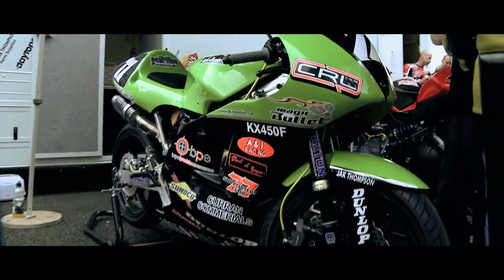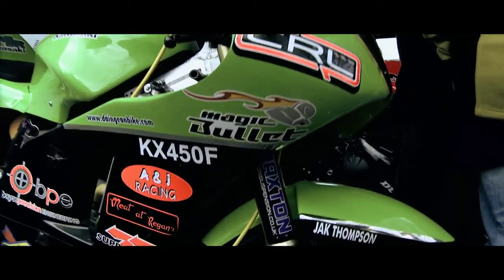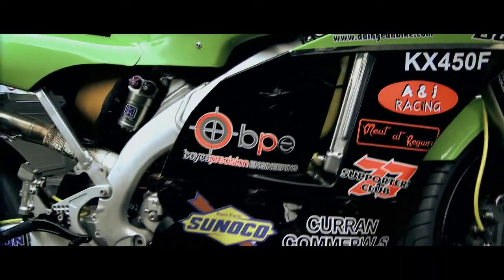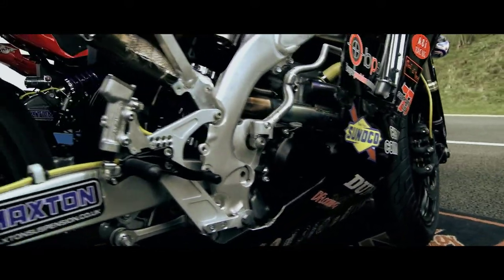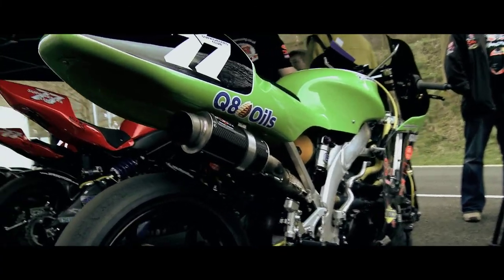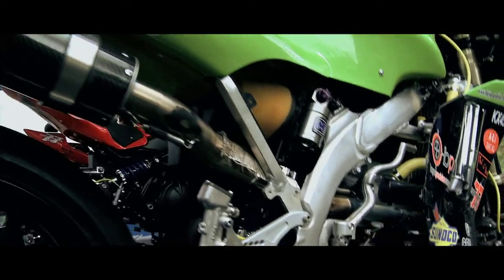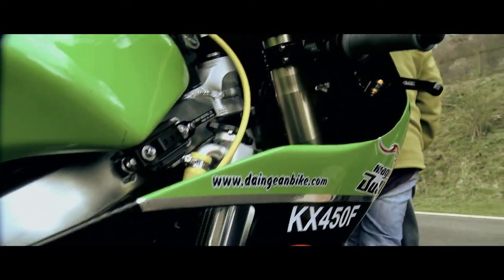Ryan farquhar's KX450F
Ryan talking about his KX450F conversion